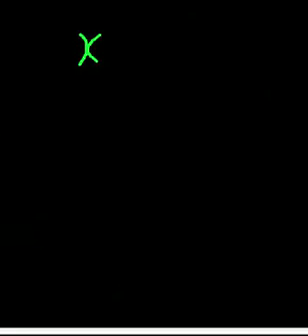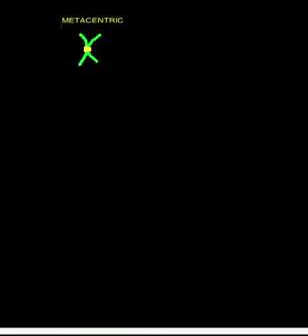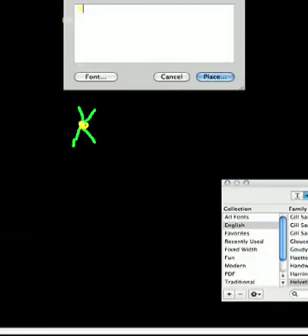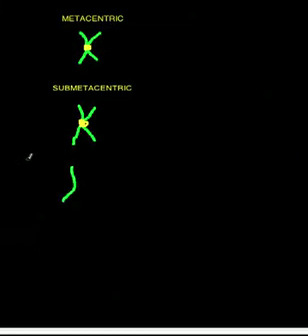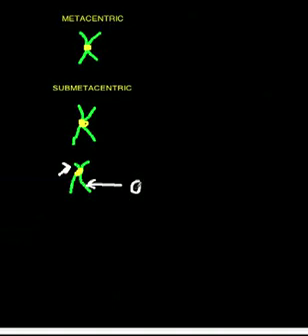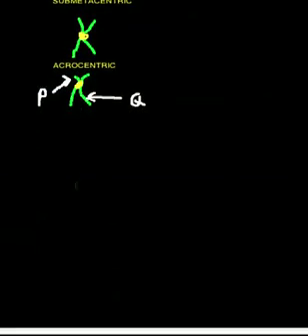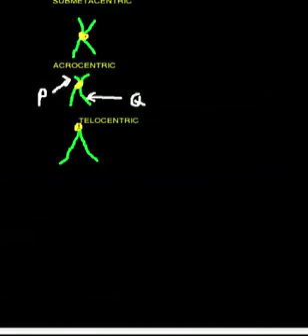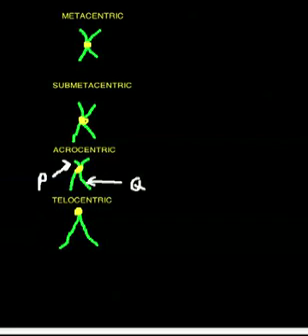Genetics - Chromosome placement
A introduction to centromere positioning for rearrangement and inversion